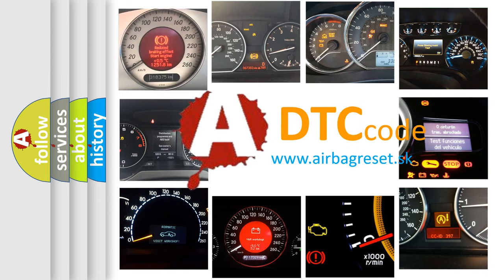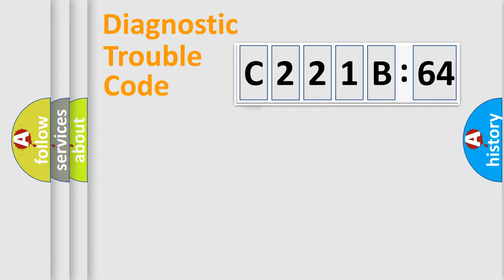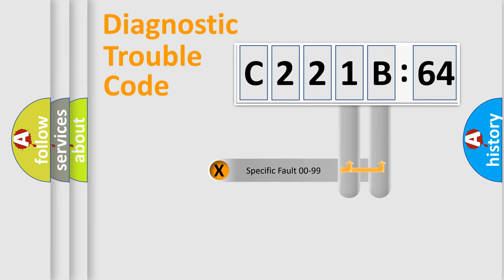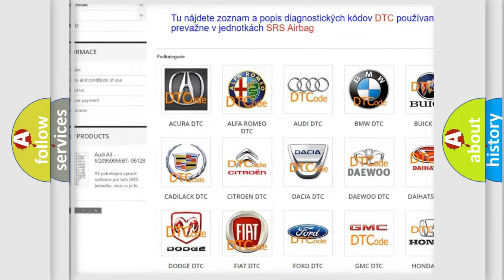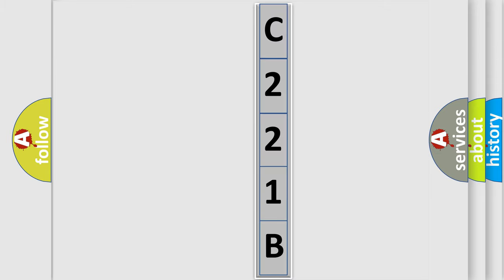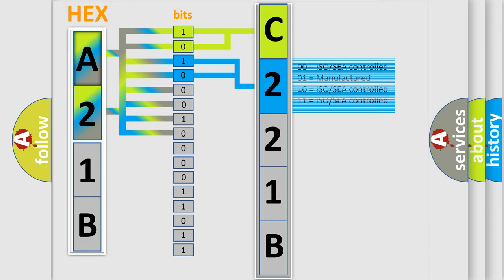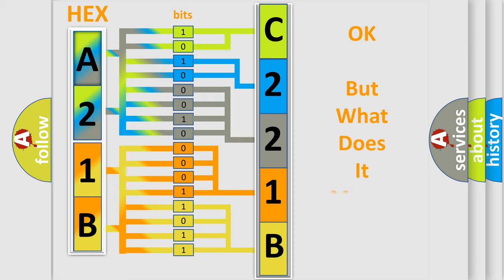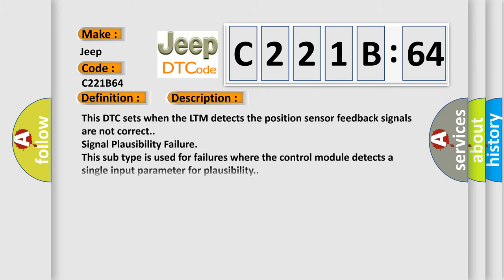DTC Jeep C221B-64 Short Explanation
Contents:
0:21 Basic DTC analysis according to OBD2 protocol standard.
1:48 Insight into programming
2:58 A diagnostically understandable description of the Diagnostic Trouble Code
3:05 Basic error definition

Make
Jeep
Code
C221B 64
Definition
Sensor 1 Invalid
Cause
This DTC sets when the LTM detects the position sensor feedback signals are not correct
Failure Type